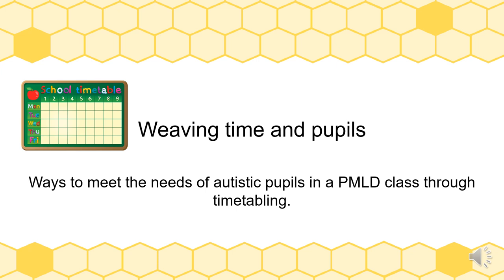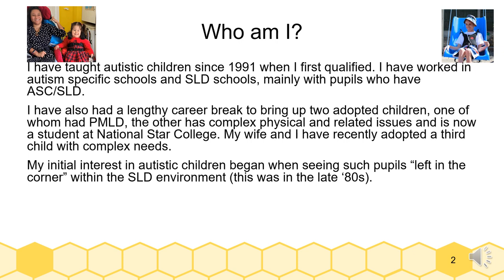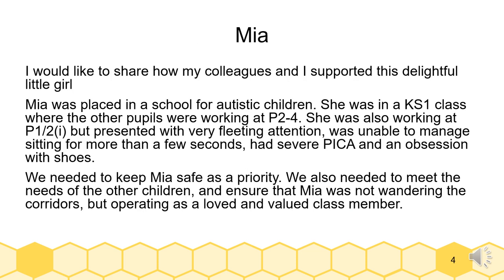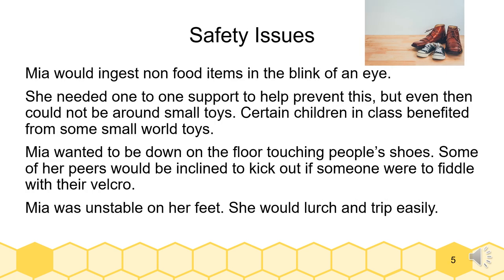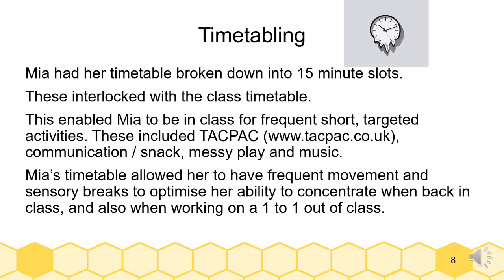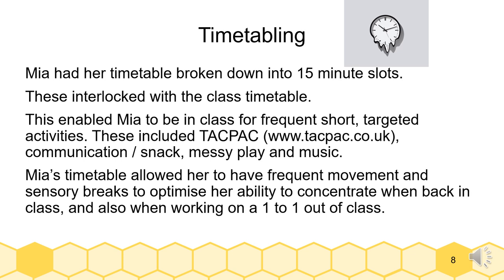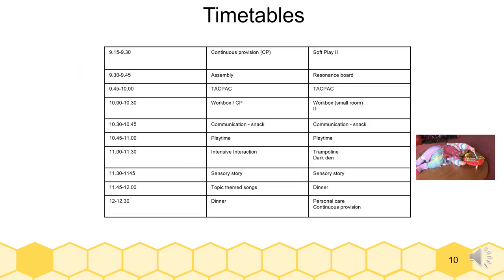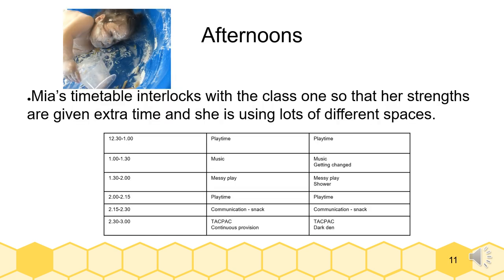Alison Pettitt Weaving Time and Pupils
Alison teaches children described as having complex needs, and also parents children with profound and multiple learning disabilities. She brings her extensive insight to the practical problem of managing timetabling for a class in which there are a diverse range of needs and abilities.